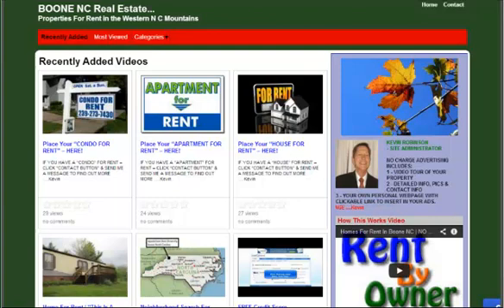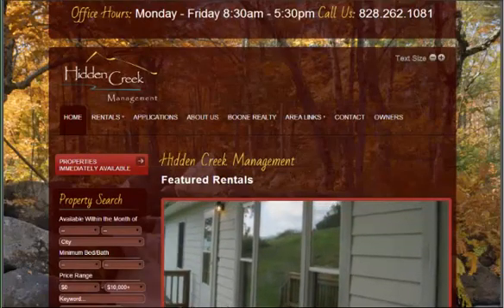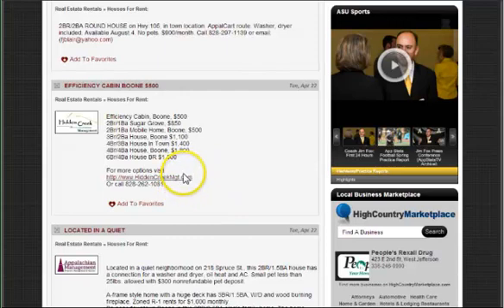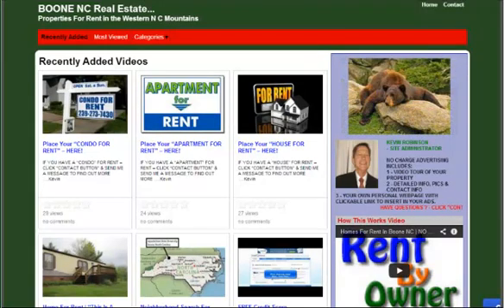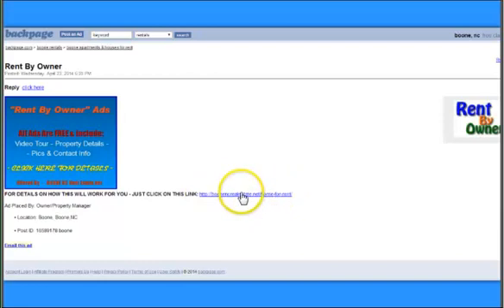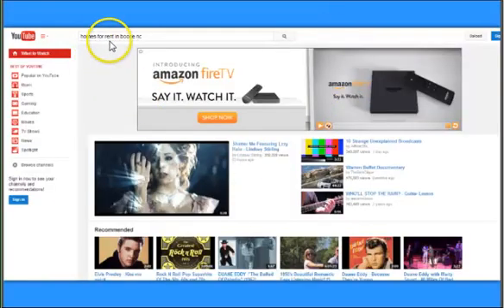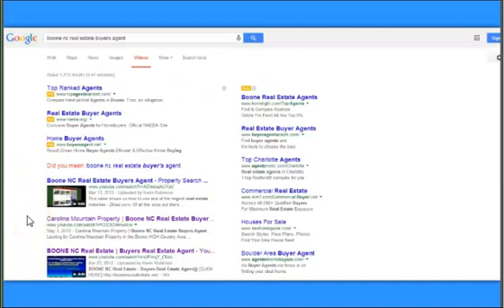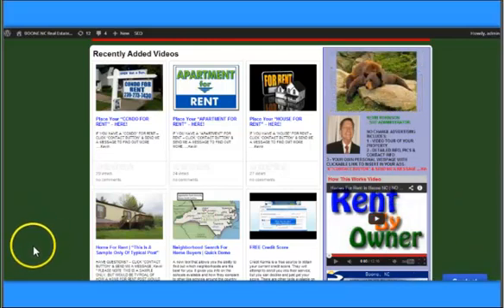MOUNTAIN TIMES Classified | Best Home Rentals In Boone NC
Boone houses for rent in the Mountain Times Classified Ads can help get your message to potential renters. Now you can link your ads directly to your own personal "Webpage" on my website.